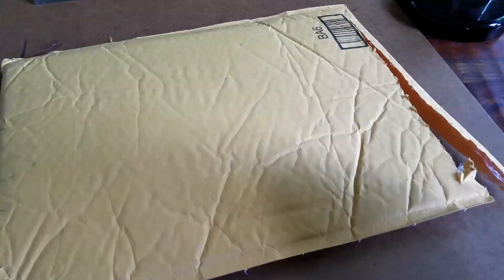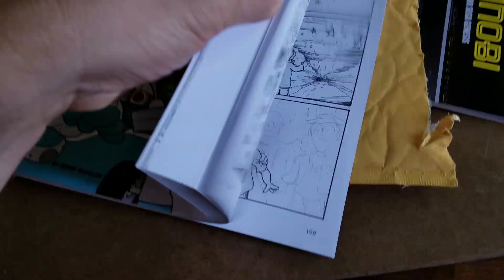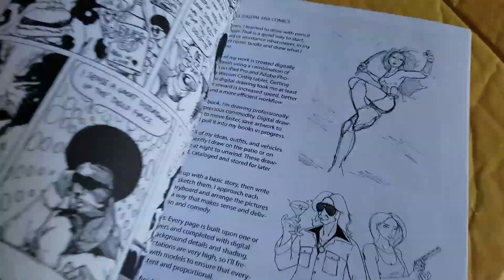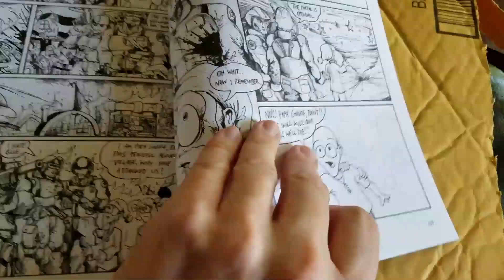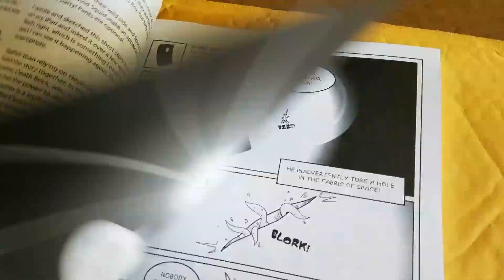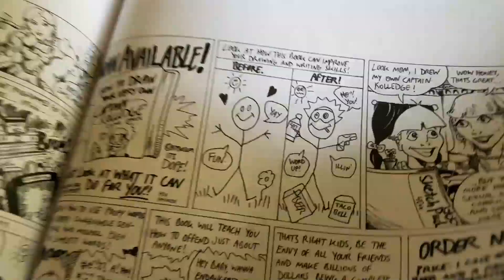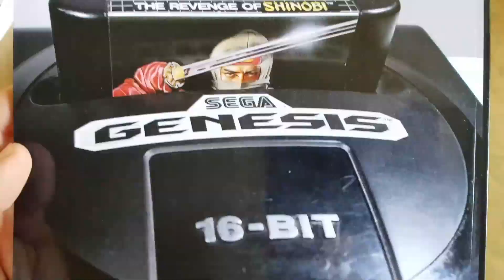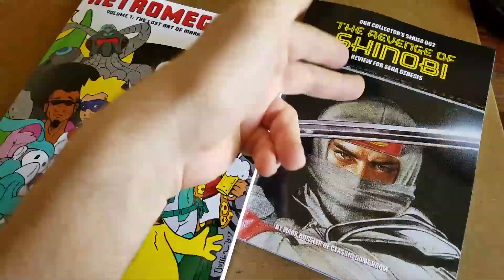RETROMEGATREX Unboxing...Unbagging!!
Retromegatrex Vol 1

Revenge of Shinobi review

CGR opens Retromegatrex Volume 1 and admires the printing quality, and takes a look at CGR Collector's Series 002: The Revenge of Shinobi Review for Sega Genesis